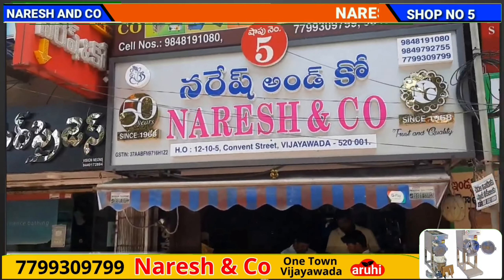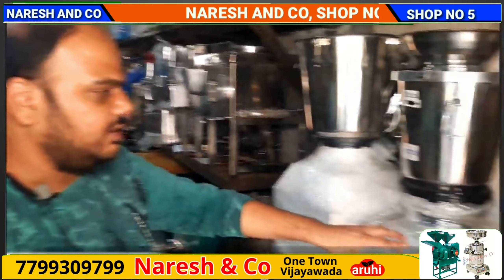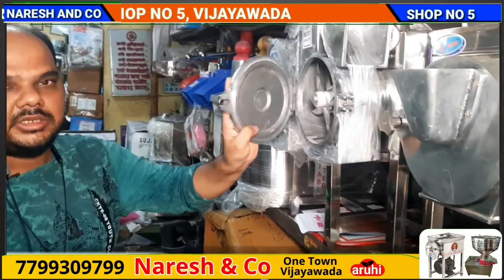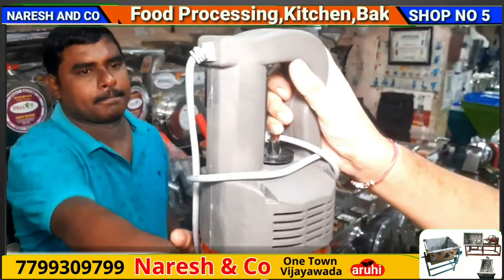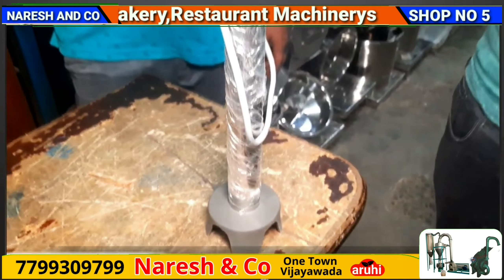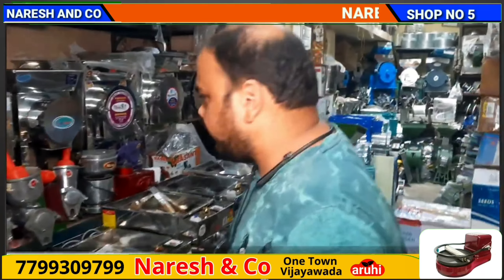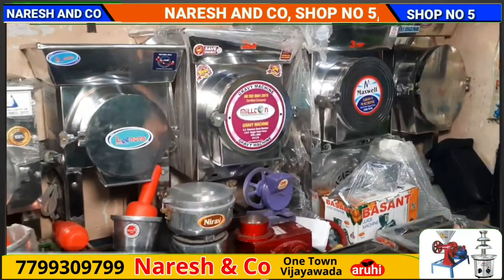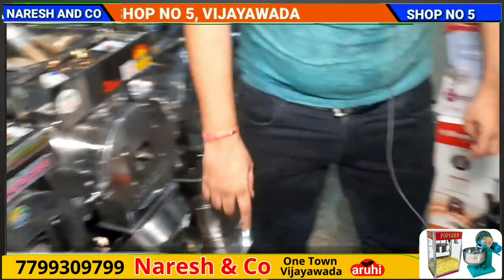ఒకే దగ్గర అన్ని మెషిన్స్ || One Step for All Machinerys